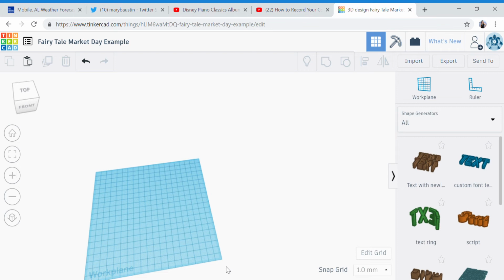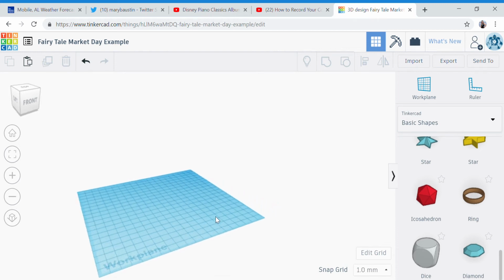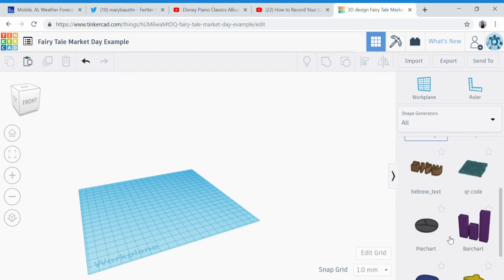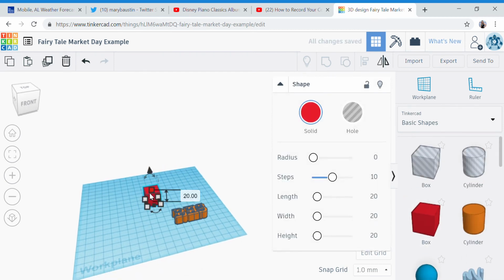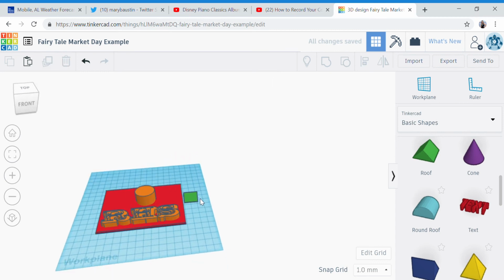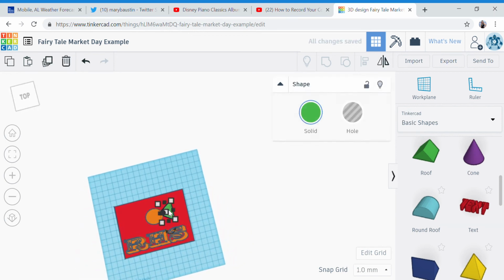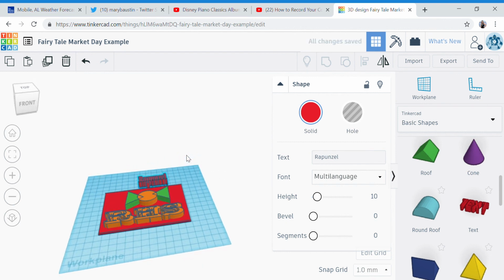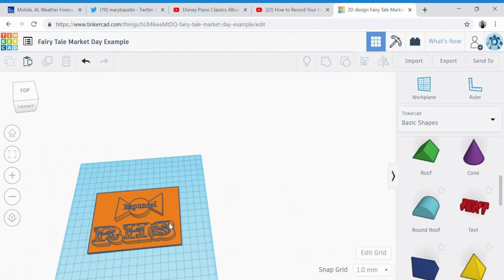3D design Fairy Tale Market Day Example Tinkercad Google Chrome 2 20 2019 12 08 59 PM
Watch this quick video to see some reminders for using Tinkercad.